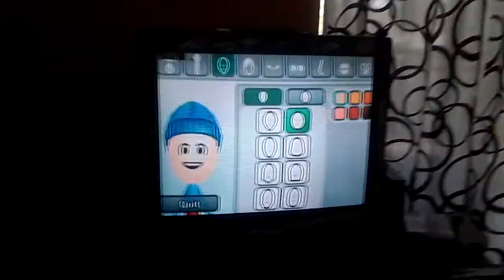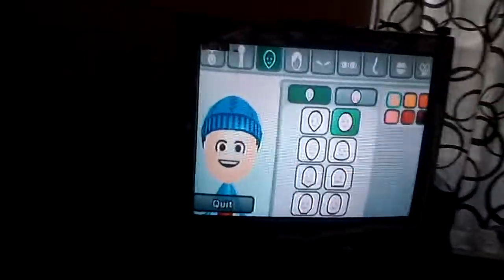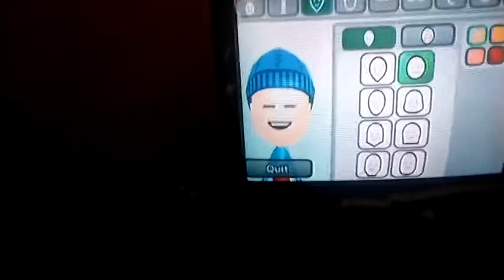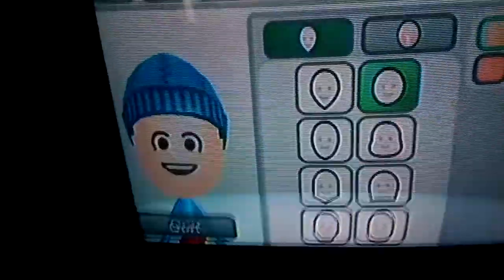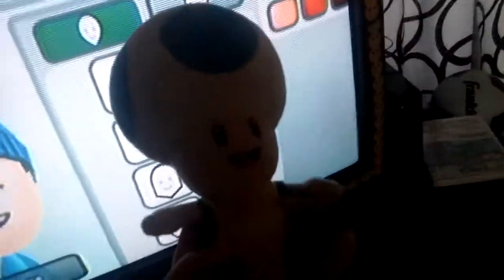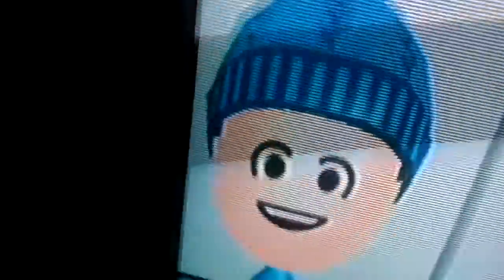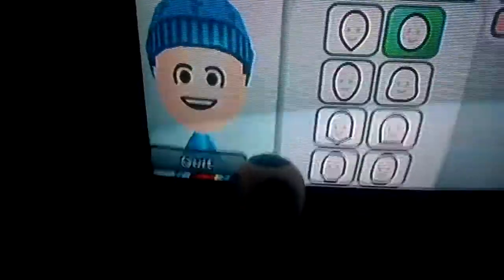Mii channel how to make Blue Toad